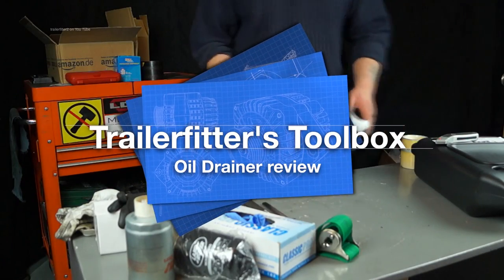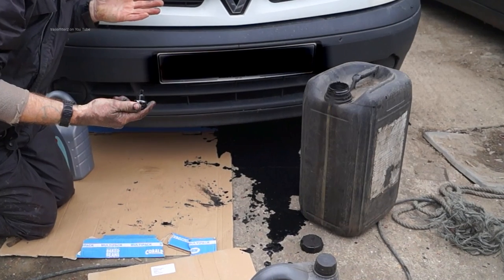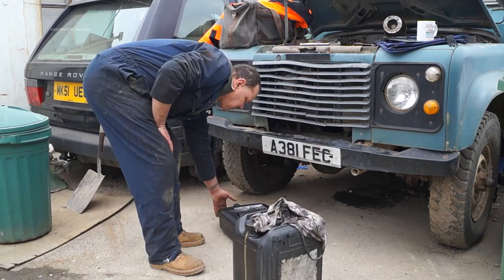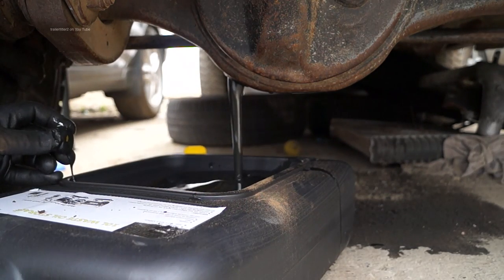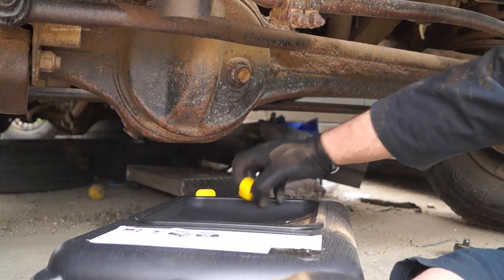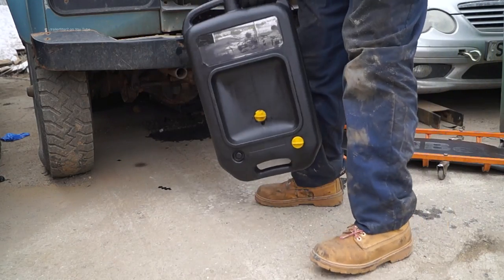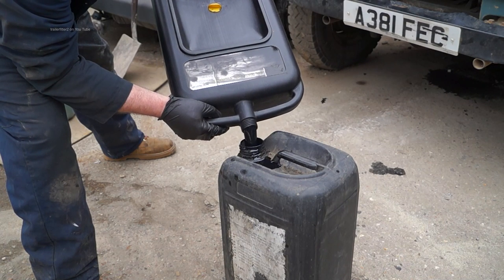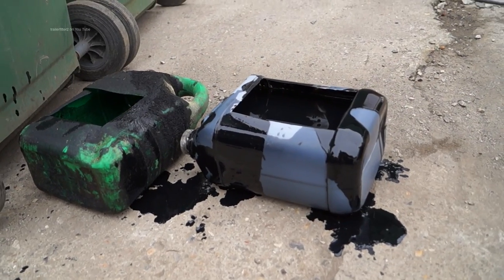Low profile oil drainer PM1243 suited to Land Rovers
Handy little 10 litre oil drainer that packs a big punch when it comes to being able to drain then carry oil away from the vehicle. Tested and tried on a Land Rover defender tool review from the Trailerfitters Toolbox.